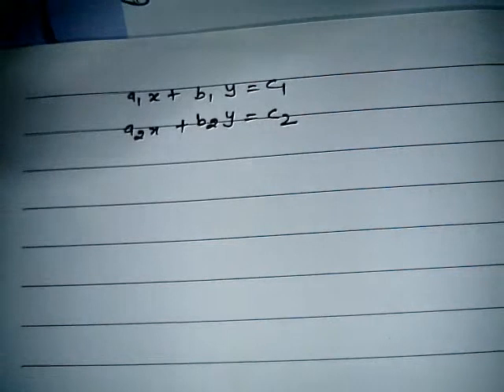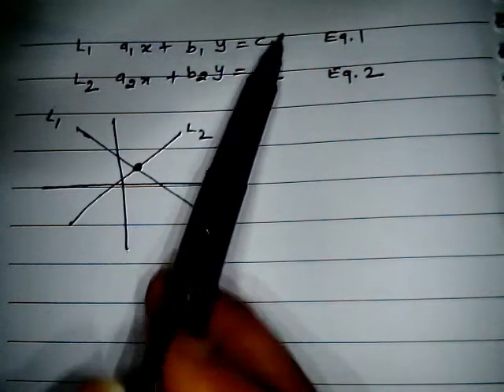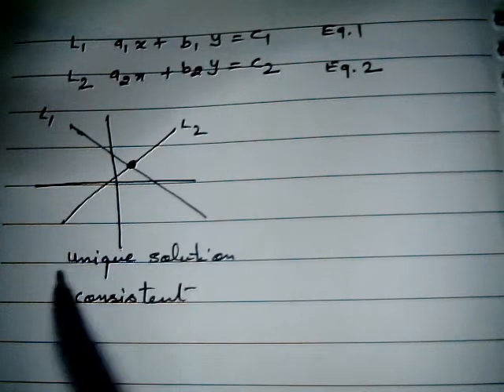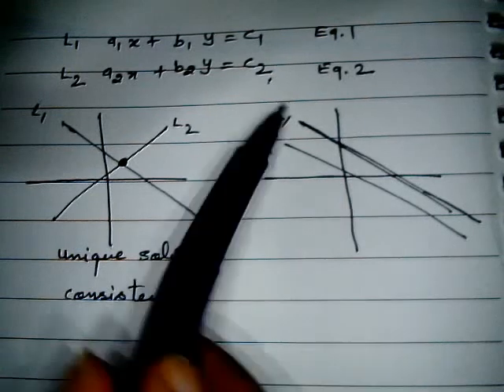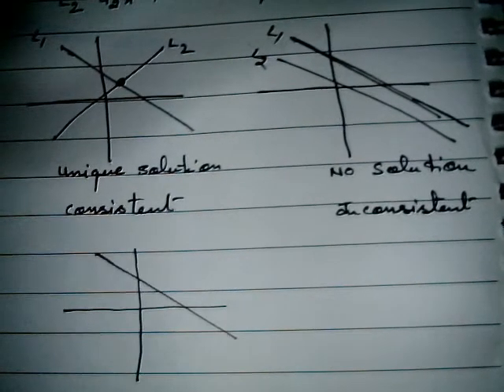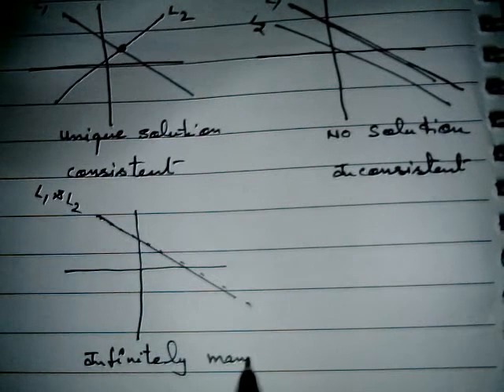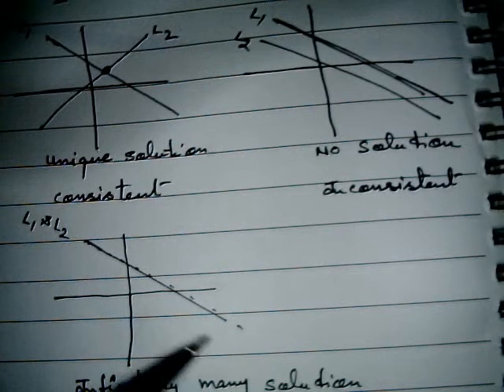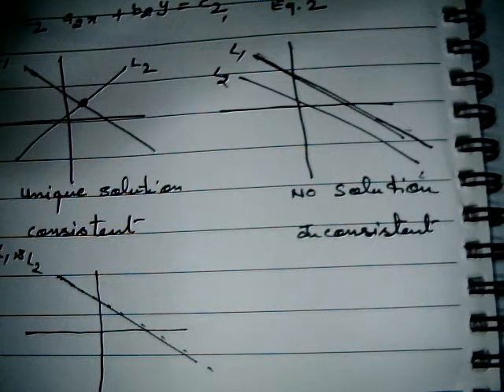Graphical presentetation of pair of linear equations 1